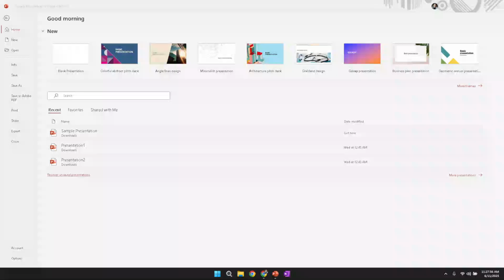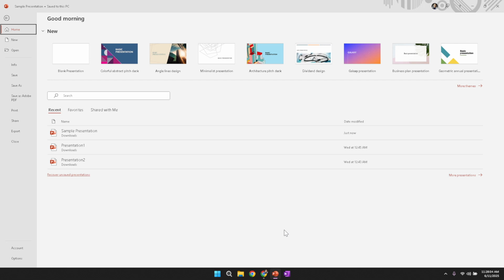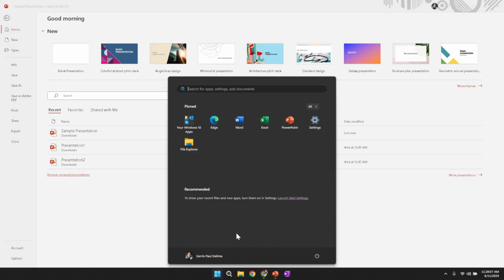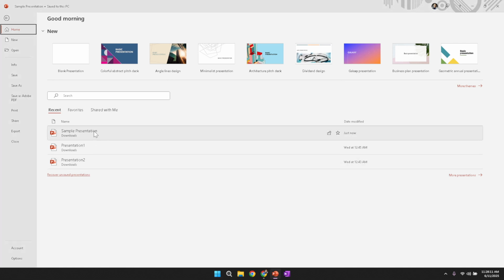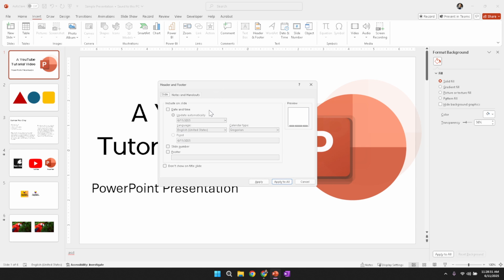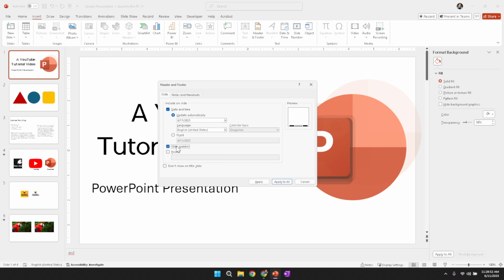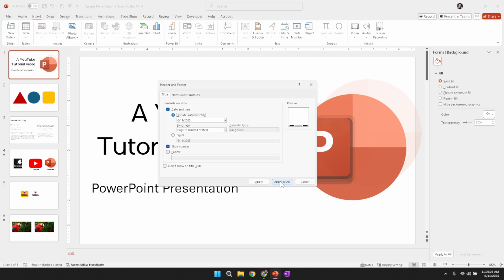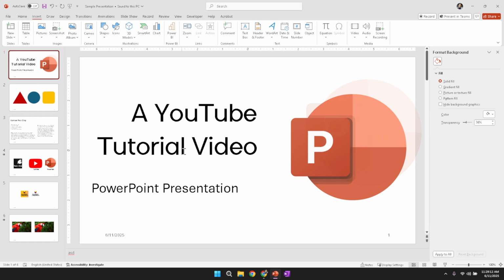How To Insert Automatic Date & Time And Slide Number In Powerpoint (Full 2025 Guide)